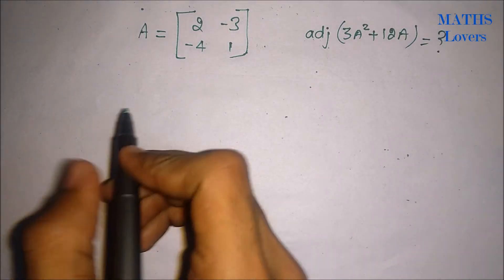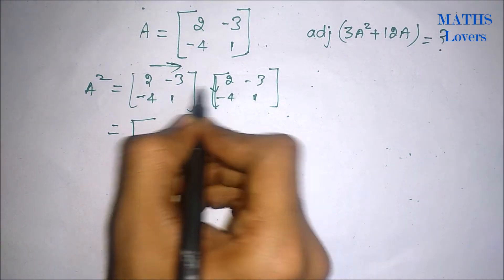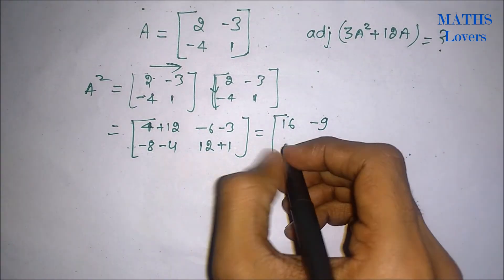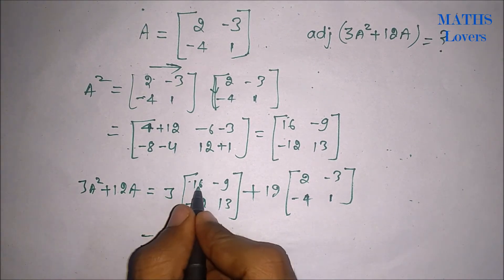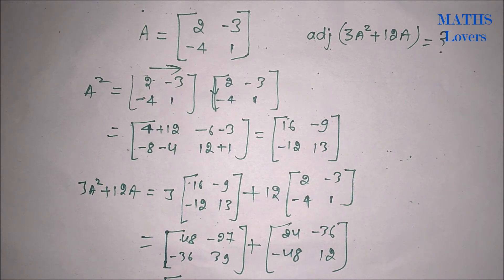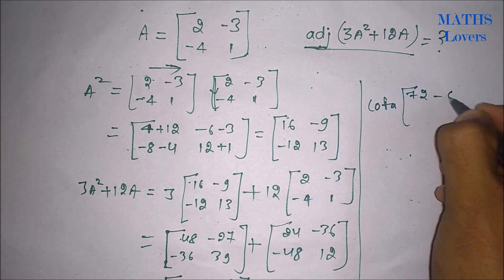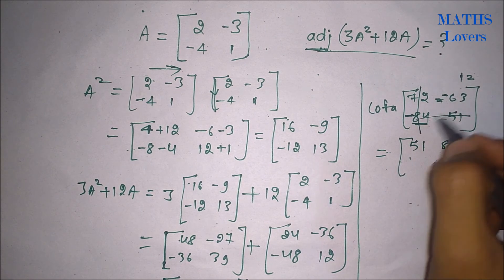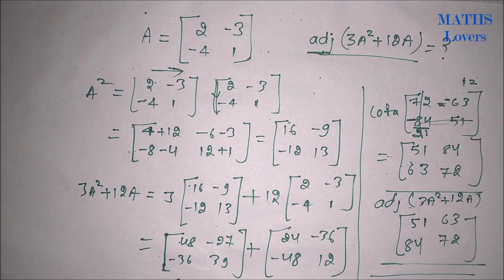JEE MAINS 2017 MATHS Solution || Matrix || Adjoint Matrix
Maths Lovers is providing quickest JEE MAINS 2017 Maths video solutions. for answer keys, video and written solutions.

 "MATHS Lovers" ( A Single Platform For Everyone's Maths )
We provide services:
☛ Ask Your Maths Doubts
☛ Study Content
☛ Short Learning Videos
☛ Daily Practice Problems
☛ Online Maths Quiz Competition
☛ Private Tutor

*All content and services of the website are free.